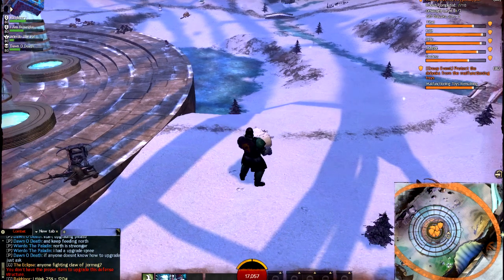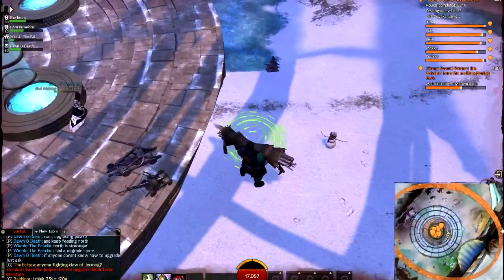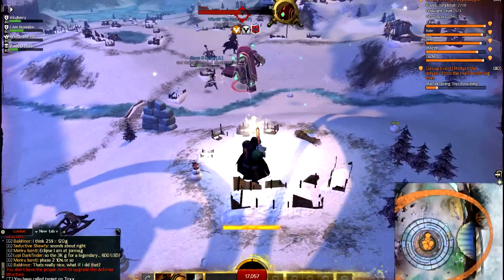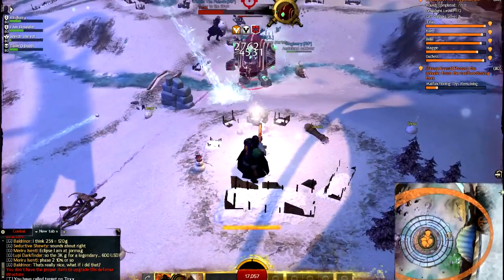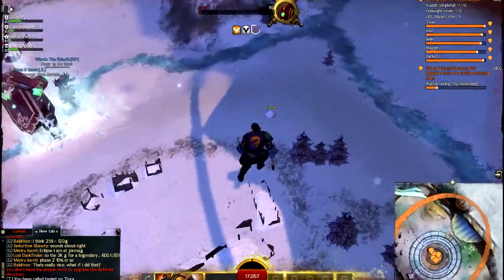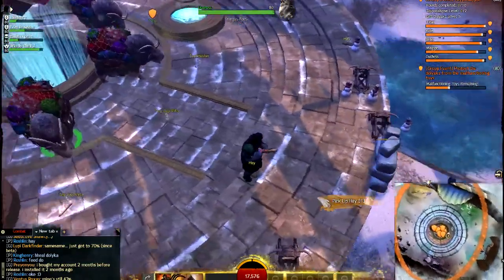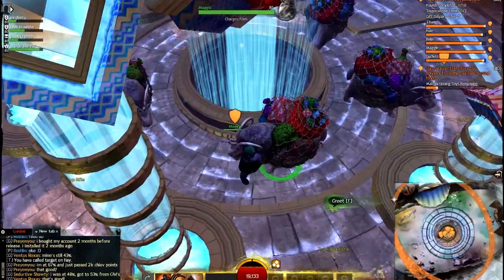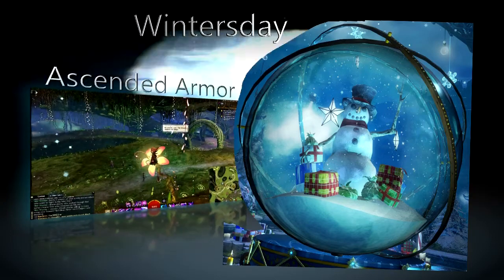Toypocalypse - Gw2 Quick tips and Tricks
All you need to know about toypocalypse. Build as fast as you can and keep building what ever and where ever you can.